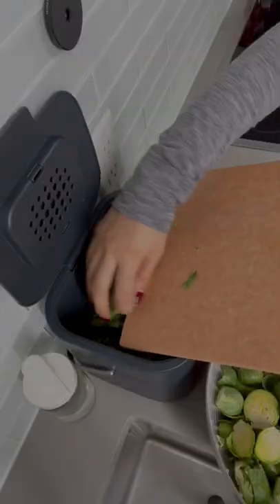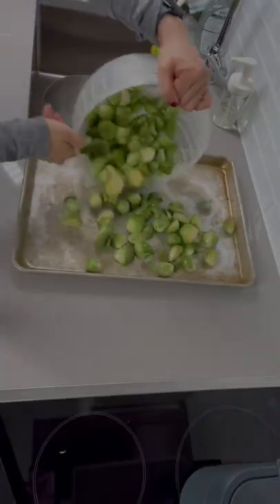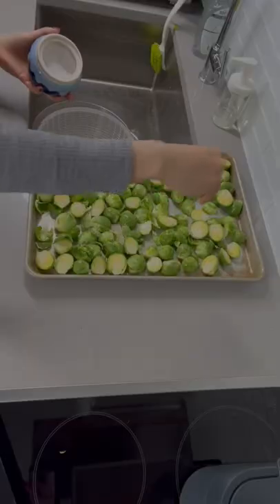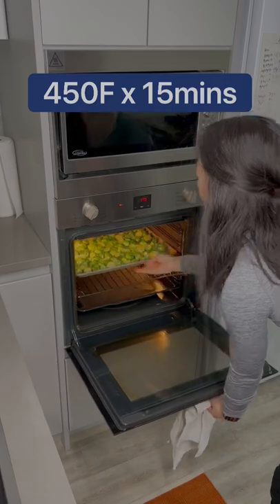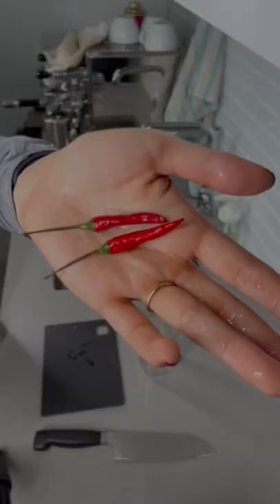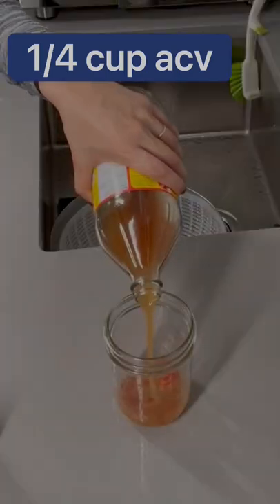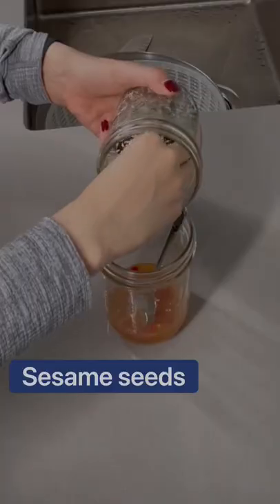Tangy Sesame Brussels Sprouts | Gluten Free Meal Prep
Brussels Sprouts in 15 minutes with this quick and easy recipe! Spicy, tangy, and a little sweet.

OXO Stainless Steel Salad Spinner
Prep Series Cutting Boards by Epicurean
HENCKELS Classic Hollow Edge Santoku Knife, 7-Inch
Nordic Ware Natural Aluminum Commercial Baker's Half Sheet
Ball 16 Oz. Wide Mouth Pint Jars
Rubber Household Cleaning Gloves, Cotton Lined
Meal Prep Stainless Steel Mixing Bowls Set